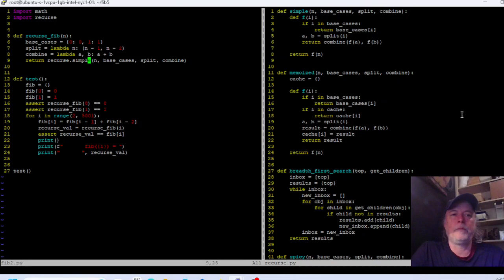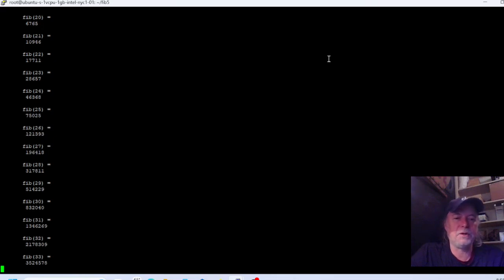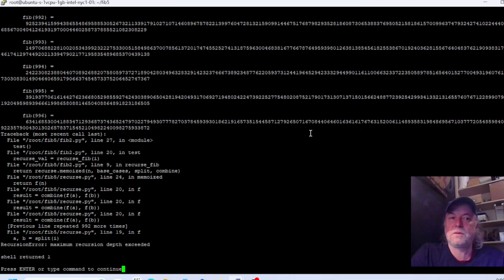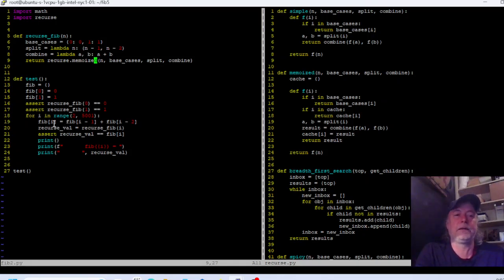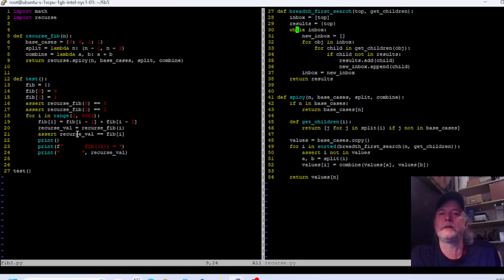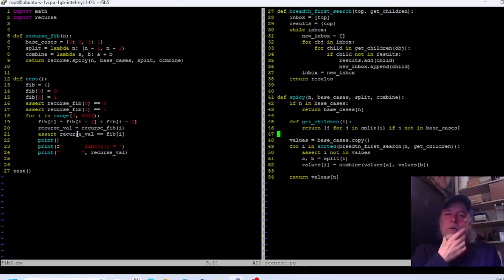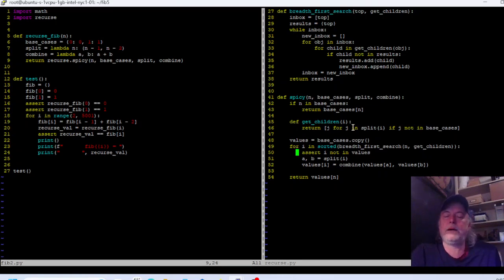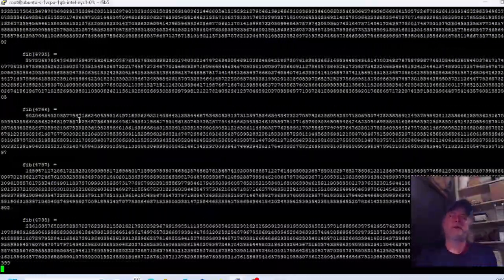spicy recursion for Fibonacci numbers